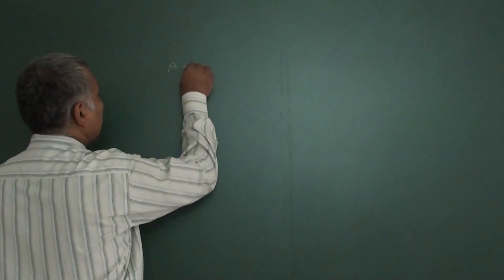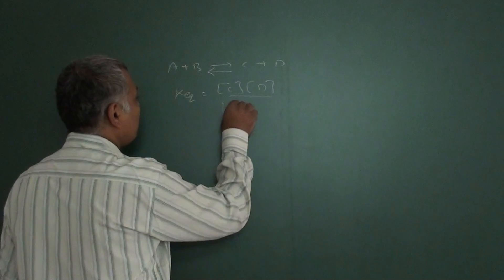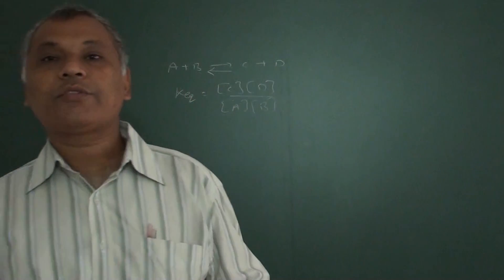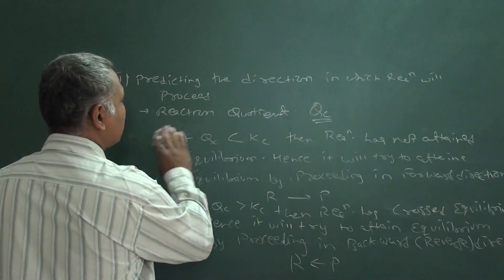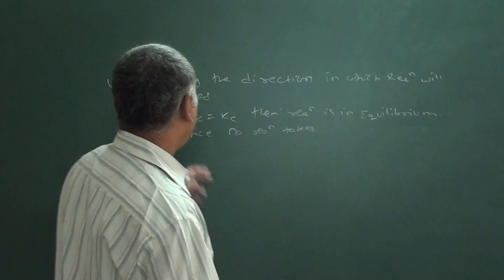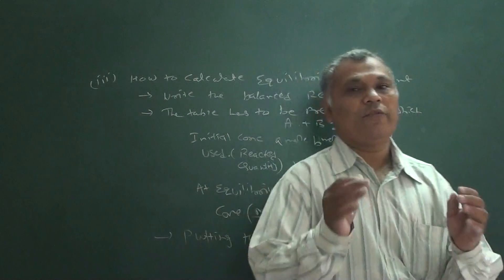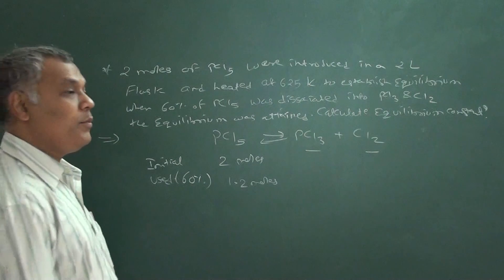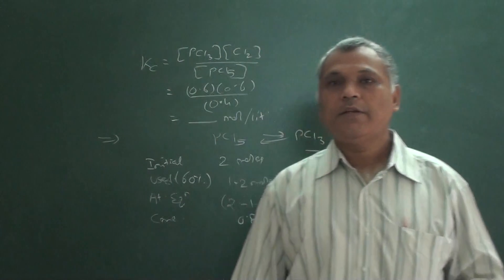Chemistry Std XI (Eng Med) By R.G.Parikh Ch-7 Lecture-4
How to predict equilibrium, and how to calculate equilibrium constant, numerical.